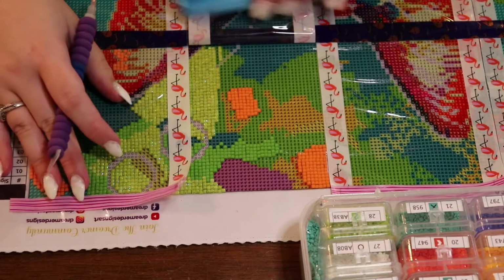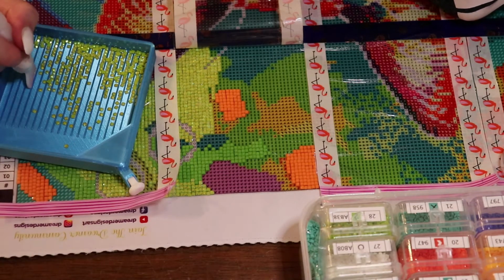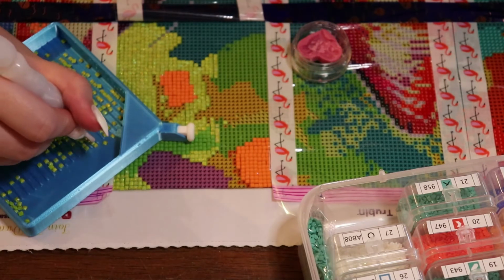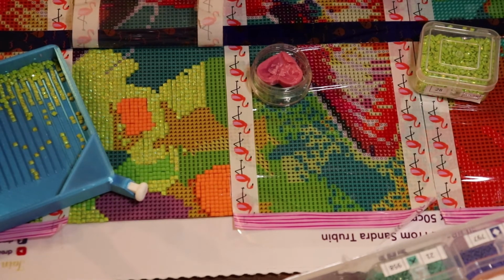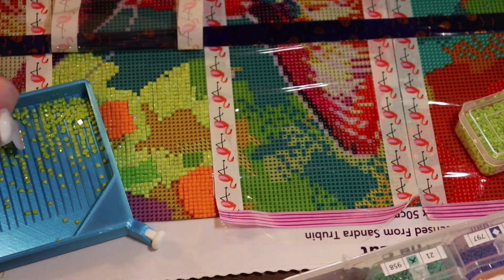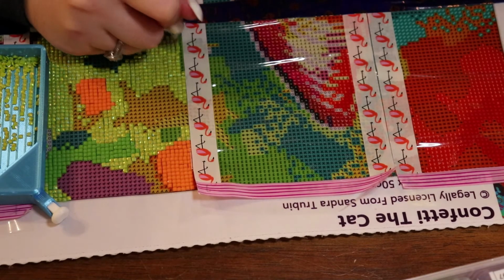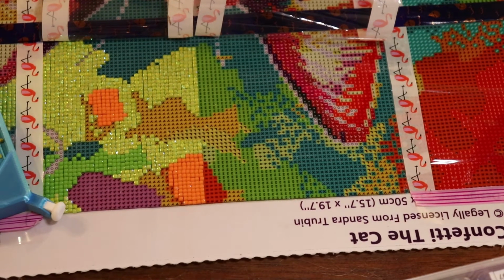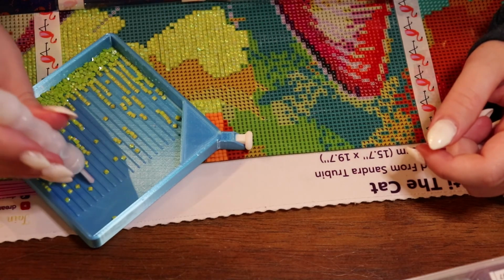Wip and Chat (07/10/20) The one with the new camera AGAIN and much impatience with the sneak peeks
🥰Hello🥰

In today's video we will be doing a wip and chat with Dreamer Designs Confetti the Cat

Confetti the Cat is licensed image by Sandra Trubin
its a square  40x50 with 28 colors including 2 AB

The Uncrafty Crafter

About Me:
My Name is Abigail Marie, I'm 26. I live in SoFlo.
I started this diamond painting journey in March 2020.

Storage:
28 slot
Elizabeth Ward storage

Pen:
BellasDPPens